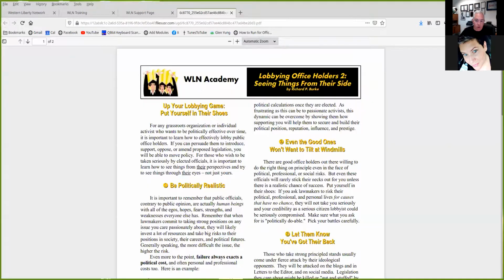20210522 BURKE Advanced Lobbying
This training informs people about how to be a more successful citizen lobbyist by looking at issues through the eyes of lawmakers.